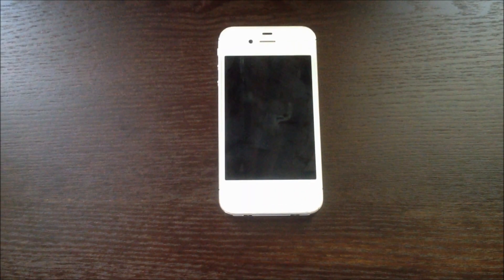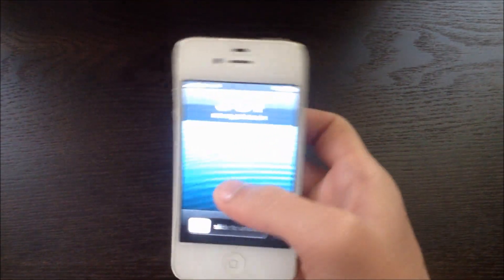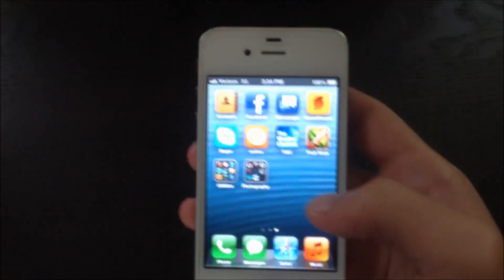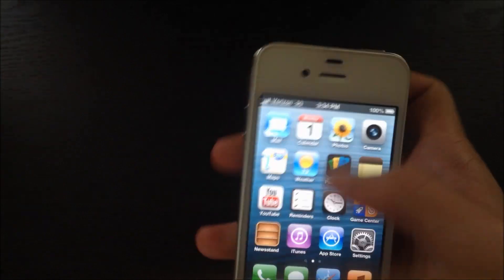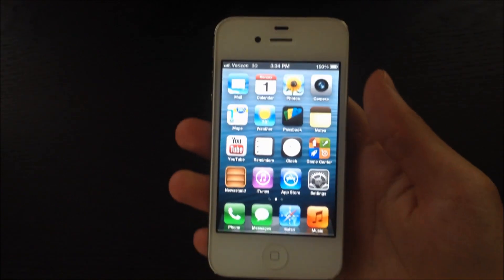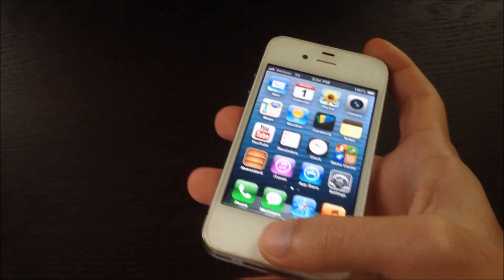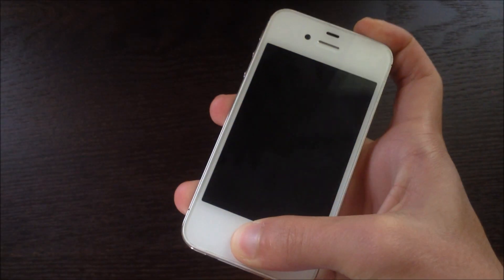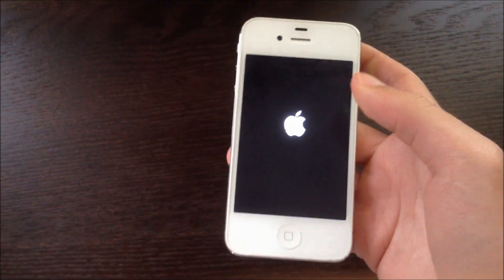How To: Fix a Frozen iPhone or iPod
Short tutorial on how to fix an iPhone or iPod that's frozen. Just hold down the home and power buttons together for 5-6 seconds and then press the power button to turn it back on.